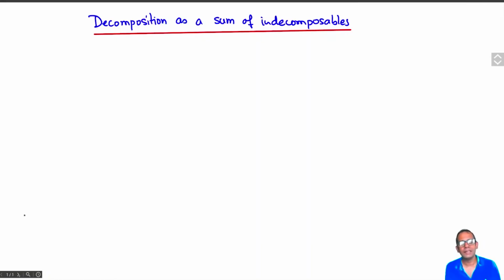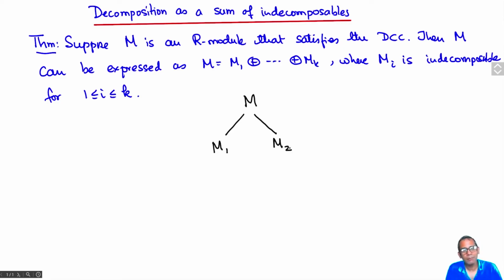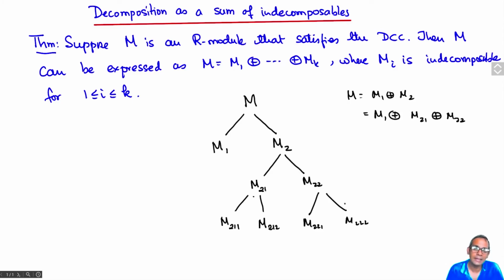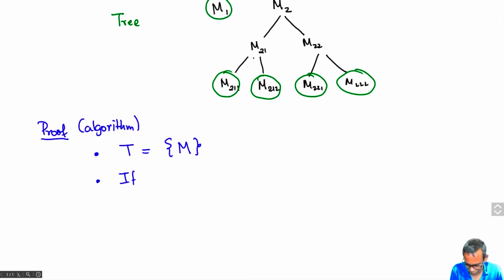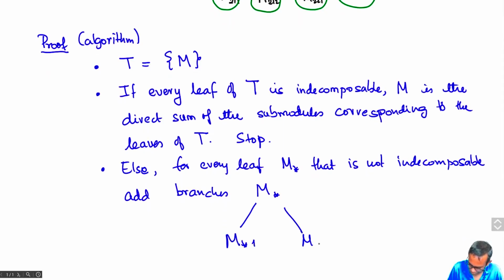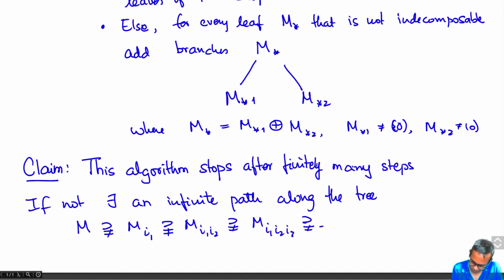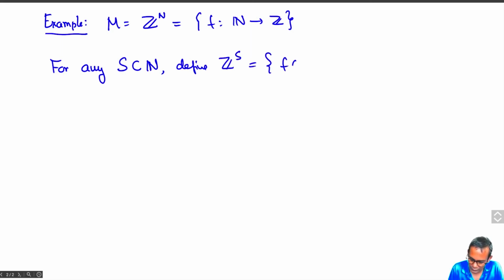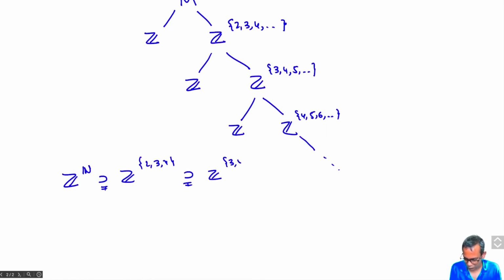Decomposition as a sum of Indecomposables